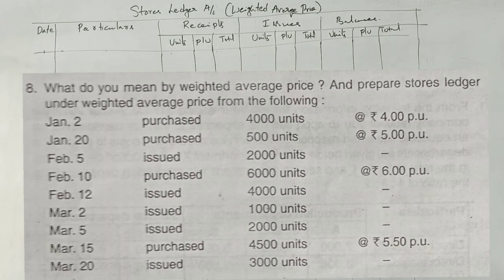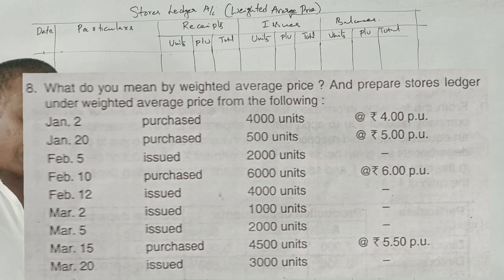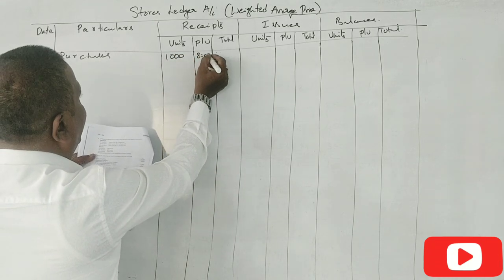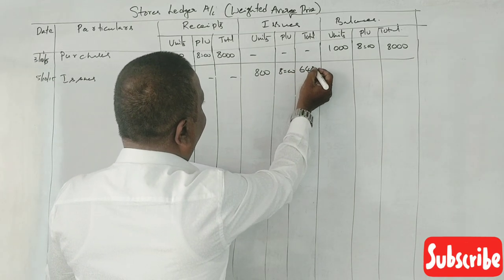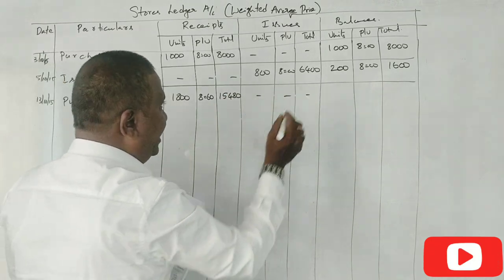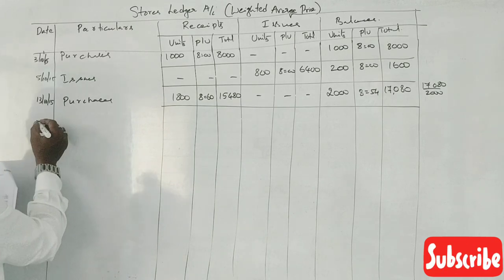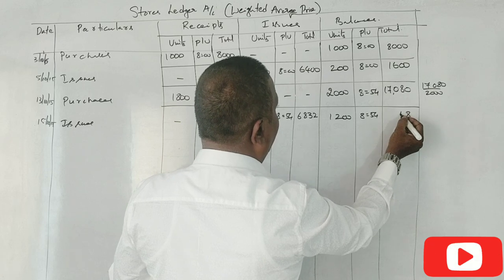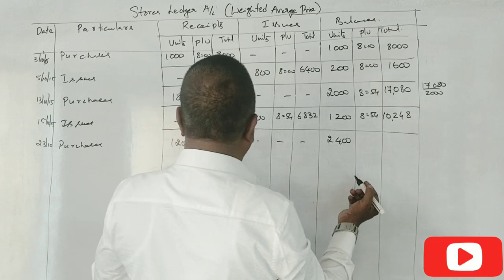Materials Issues - Weighted Average Price in Kannada PART 4 - B.Com 2018 Question Paper 14 Marks